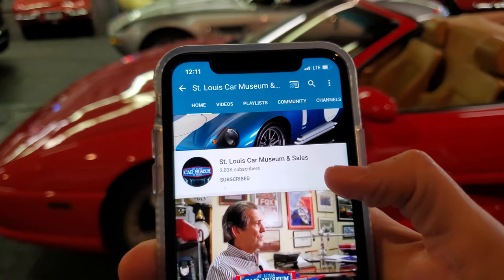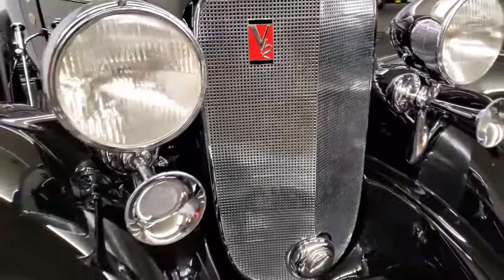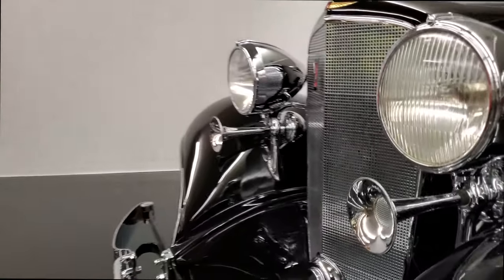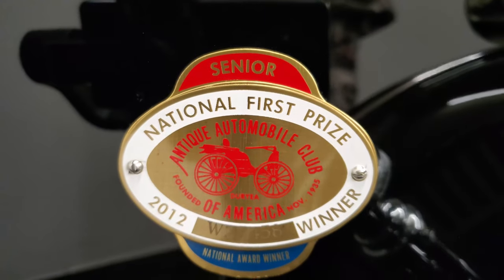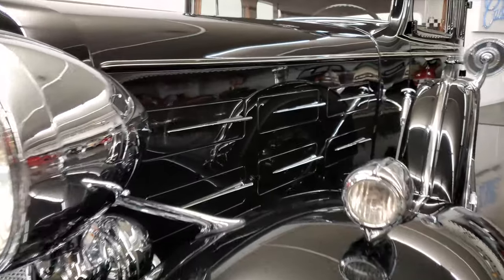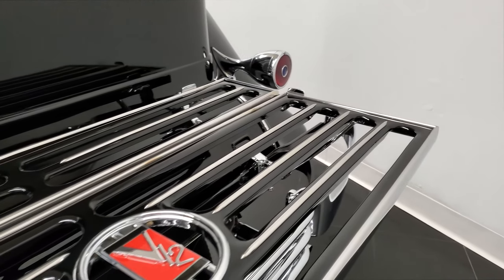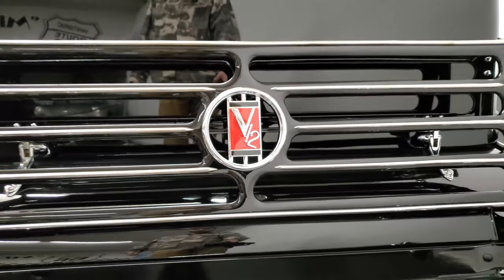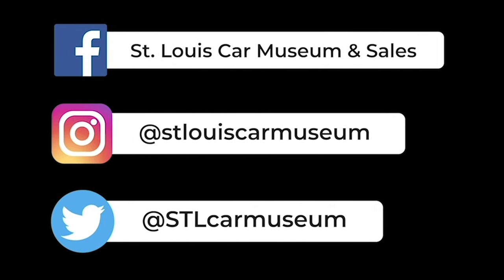Only Thing This ClassicCadillac Is Missing Is It's Own Tommy Gun! - 1933 Cadillac V12 370C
Highlights:
-Brilliant restoration achieving 99.75 points of 100 at the 2013 CCCA Spring Grand Classic in Mt. Dora, FL!
-2-Time AACA National First Prize Award winner!
-Represents one of only 172 Cadillac V12 Town Sedans produced in 1933!
-Completely restored in frame-off fashion to factory build sheet specifications!
-Remarkable physical & mechanical condition!
-Superbly executed interior refurbishment that must be seen to appreciate!

Description:
Show quality condition and superb in every possible way! A true show winner achieving 99.75 points of 100 at the CCCA Spring National earning Senior First status! All number's matching and finished exactly as it was ordered per Cadillac records! A remarkable specimen representing one of just 172 Cadillac V12 370C Town Sedans ever produced! Just outstanding!

The beautifully restored 1933 Cadillac V12 370C Town Sedan offered here rides on a 140” wheelbase providing smooth road comfort for all passengers. According to the Cadillac build records, it was special ordered and sold through General Motors Products Co in Oshawa, Ontario, Canada and remains presented exactly as the build sheet indicates to this day. Finished in an all-Black exterior with matching Black fenders, Ivory pinstripe, and Black 17” Kelsey Hayes wire spoke wheels & hubs. It shipped on May 25th, 1933 to be united with its original owner, and today represents one the finest in existence! It was painstakingly restored in true nut-and-bolt fashion in approximately 2010 with nothing left untouched. From a meticulous chassis restoration with all new hardware, fuel system, brakes, and suspension components to a total refurbishment and rebuild of the factory, number's matching drivetrain, it shows as well underneath as it does from above!

The body work and paint finish are simply remarkable, and the interior cabin space is nothing short of perfection! The Brown broadcloth seating upholstery, door panels, and headliner are perfectly stitched. Decorative windlace surrounds all of the door openings, along with refurbished rear passenger assist handles and grab bar. The graining of the wood on the dash and door reveals is perfectly directional, highlighted with superb dark wood inlays! All of the dash instrumentation remains clear and functional, and steering wheel controls are bright and legible. Additional features include 3-speed manual transmission, 4.80:1 rear axle ratio, dual side-mounted spares with beautiful Cadillac-engraved mirrors, jeweled cigar lighters, chrome trumpet horns, dual exhaust system with quad mufflers and decorative exhaust tips, Cadillac hood mascot, rear luggage rack, and BF Goodrich Silvertown 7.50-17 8-ply wide whitewall tires.

This very special example hails most recently from the Gernatt collection. Under his care, it would garner high praise being shown at the AACA Hershey National in 2012 to earn its Junior National First Prize, and later that next year successfully gaining Senior First Prize status. As a CCCA Full Classic, it would be invited in March 2013 to the CCCA Spring Grand Classic in Mt. Dora, FL achieving a score of 99.75/100 points taking a Premier 1st Place in primary production class vehicles from 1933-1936. It is quite an honor considering the competition in this category. It is now has CCCA Senior eligible for all future competitions. Cadillac Motor Company only produced 953 V12 vehicles across all four body models in 1933, making it one of the lowest production years in Cadillac history, particular as a result of the Great Depression. Of those produced, just 172 would become the Town Sedan we have offered here. It is indeed a special car, and the physical & mechanical condition are second to none. It is one you can be proud to own, drive, show, and simply enjoy for the beauty it possesses! It will come with the Cadillac build sheet, two full sets of keys, hubcap removal tool, and lug wrench.